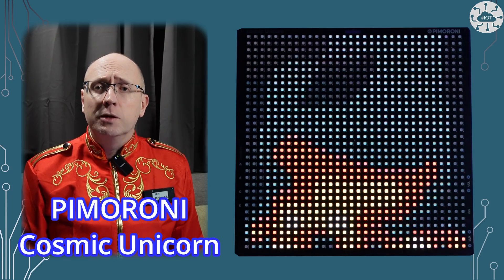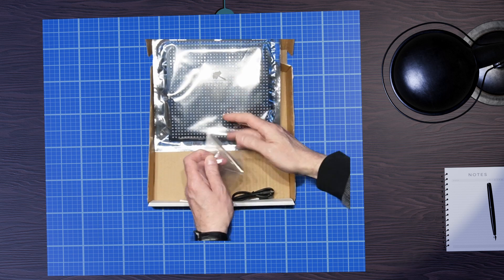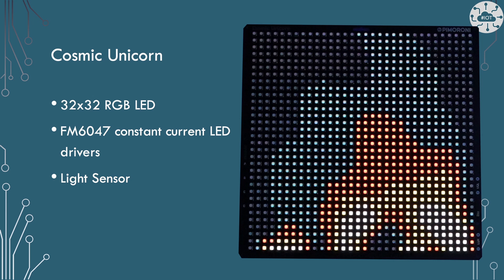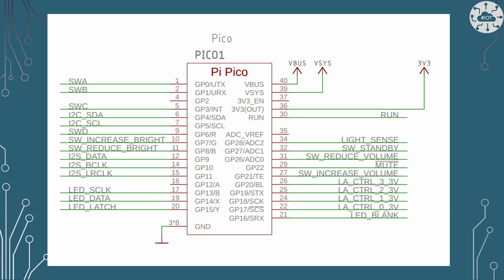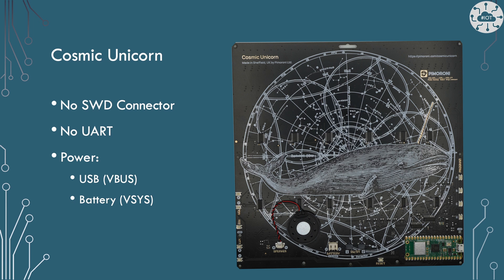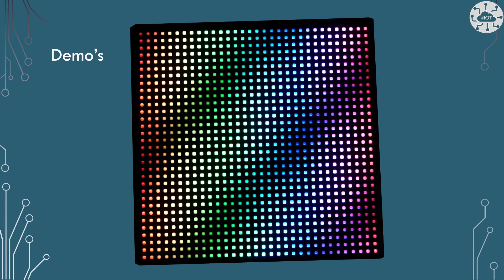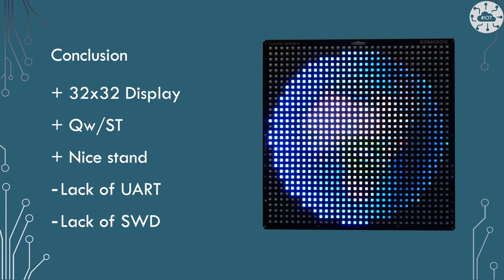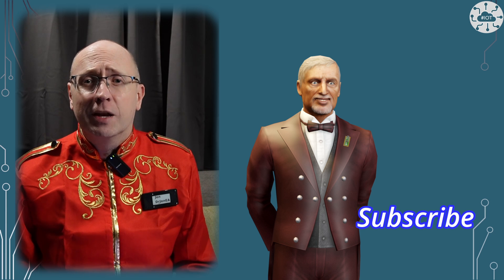PIMoroni Cosmic Unicorn Review & Setup: 32x32 RGB LEDs Powered By Pi Pico W | DrJonea.co.uk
This video review delves into the 1024 LED matrix that fills any space with bright and vivid colors controlled through Python or C++. Whether you are an experienced developer or a DIY enthusiast, this guide will provide all the information you need about the Cosmic Unicorn.

The PIMORONI Cosmic Unicorn is a 32x32 RGB LED Display board powered by a Raspberry Pi Pico W. 1024 lovely LED to drive from Python or C++. Let's take a look.

⏰Timestamps

0:00 Introduction to Cosmic Unicorn
1:30 Unboxing and First Impressions
3:00 Setting Up with Raspberry Pi Pico W
4:30 Programming the LED Matrix in Python & C++
6:00 Creative Project Ideas
8:00 Final Thoughts & Review

If you're excited about LED tech, comment with your Cosmic Unicorn creations. Follow us for the latest in DIY tech and Raspberry Pi developments!

✨Unlock your potential in Embedded Systems, IoT, and Robotics today with Dr Jon EA's expert courses

This video concerns PIMoroni Cosmic Unicorn Review & Setup: 32x32 RGB LEDs Powered By Pi Pico W. But It also covers the following topics:

Raspberry Pi Pico W Projects
RGB LED Matrix Tutorial
C++ LED Matrix Control

Video Title:   PIMoroni Cosmic Unicorn Review & Setup: 32x32 RGB LEDs Powered By Pi Pico W | DrJonea.co.uk

👉 3-Minute Summary: Reviewing the PIMoroni Cosmic Unicorn. 32x32 RGB LED Driven by Raspberry Pi Pico W